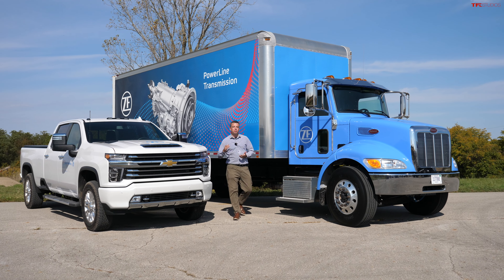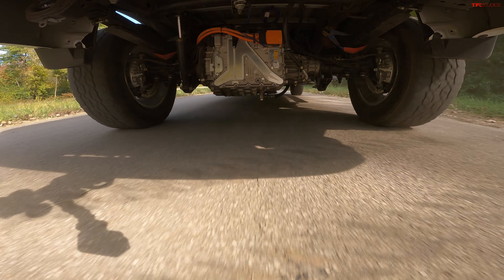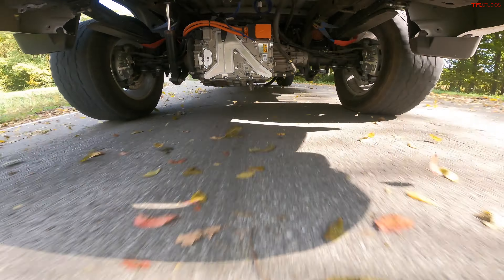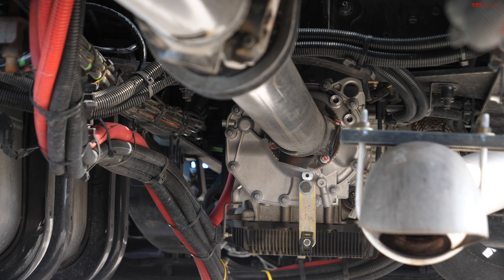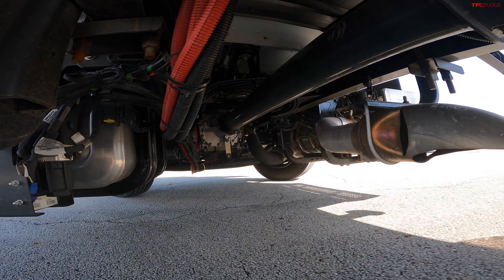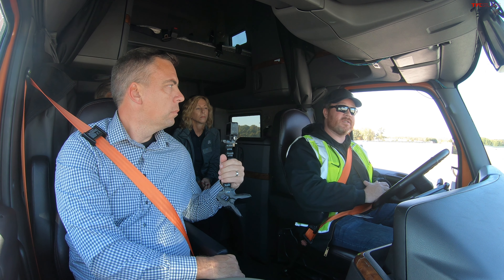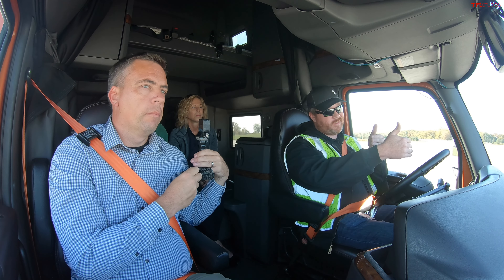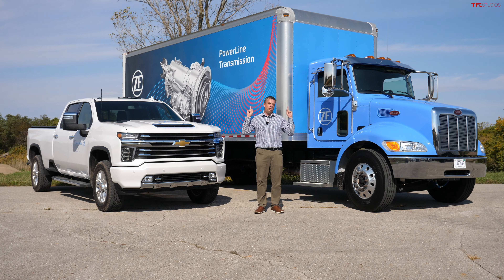I Look at the FUTURE of Trucks from Heavy Duty Pickups to Semi Trucks: Here's What To Expect!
Nissan has been making adventure-ready trucks and SUVs for over 60 years.

In this video, Andre heads to ZF's Ohio facility to check out the future of truck technologies, from heavy duty pickups to large commercial trucks, including over-the-road semis. Check it out!